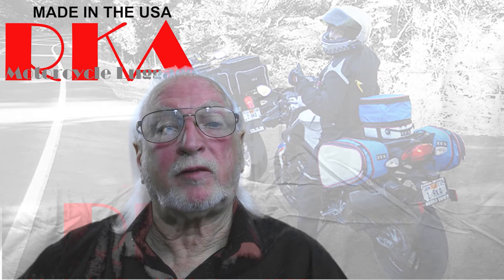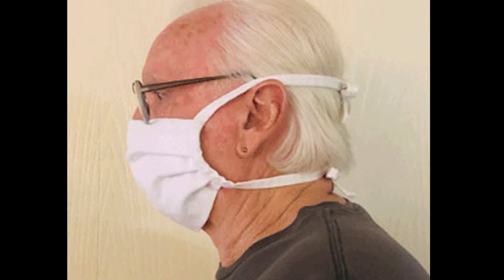RKA Face Masks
This is a VERY informative video on why you should purchase RKA Manufactured face masks.

Richard goes over how they are made, the material we use, and the features and options from a no slip nose guard to adding your company logo